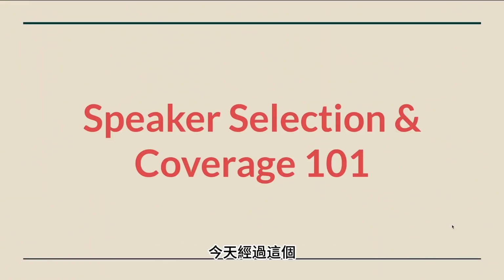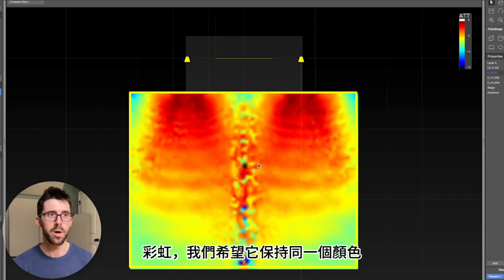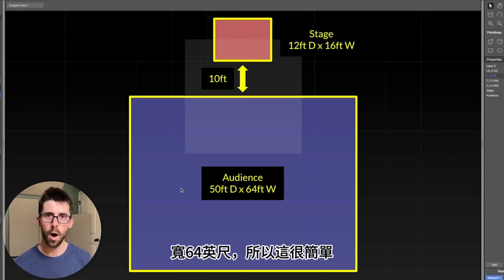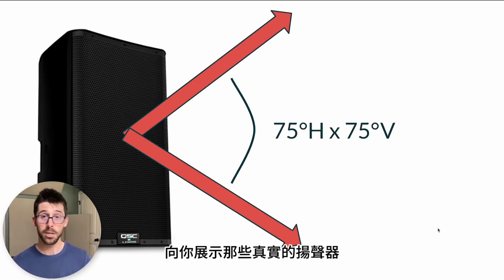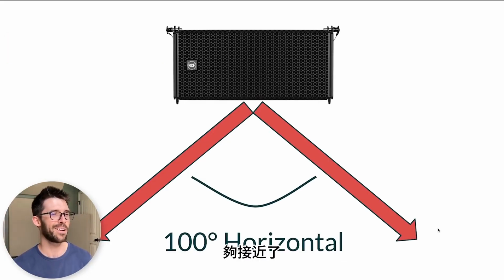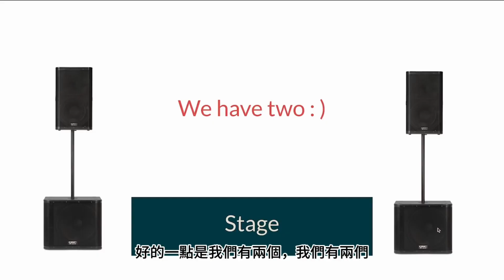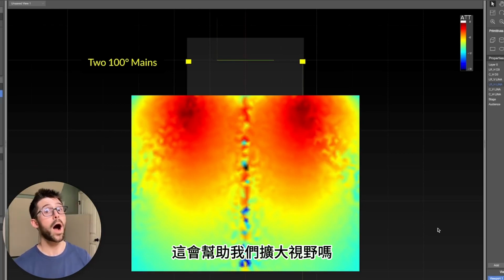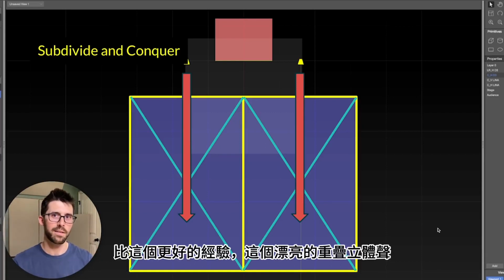喇叭覆蓋計算---如何選擇正確喇叭及正確擺位 (純機翻)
試新方式機翻中